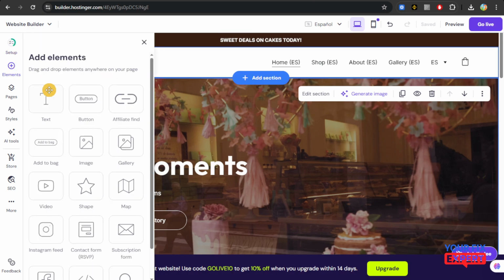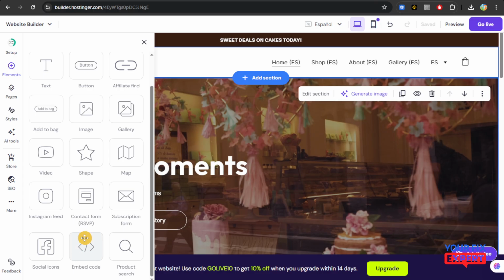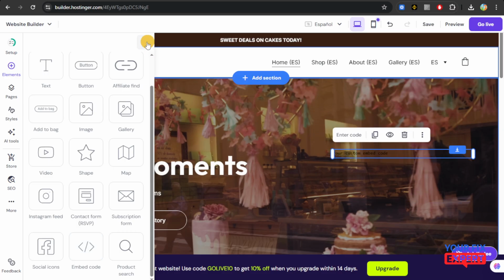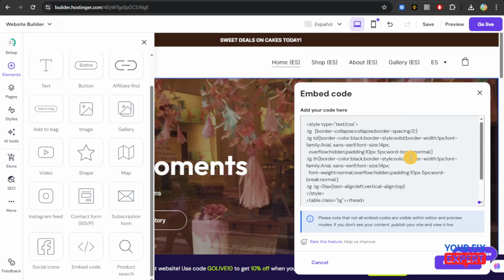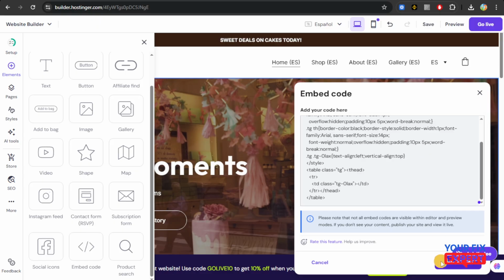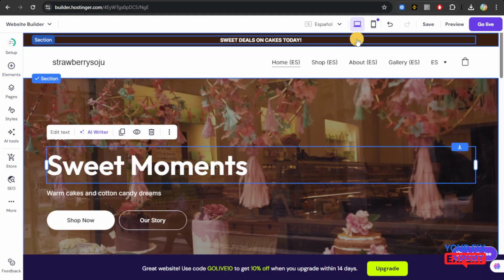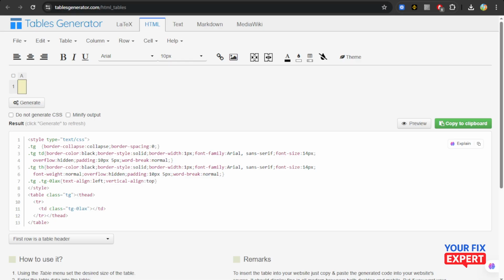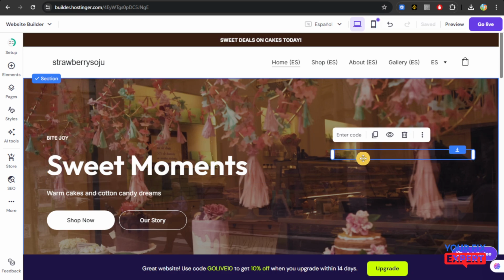How To Add A Table In Hostinger Website Builder 2026 (Complete Guide)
How To Add A Table In Hostinger Website Builder 2026 (Complete Guide) Learn how to add a table in Hostinger Website Builder with this complete guide. This tutorial shows you step by step how to create and customize tables for your website using Hostinger. Perfect for beginners, you'll easily learn how to organize your website content, improve layout, and design professional-looking pages. Follow this Hostinger tutorial to build tables and enhance your website today!